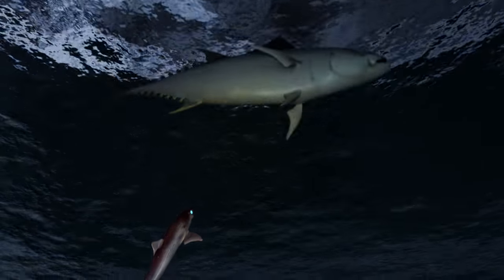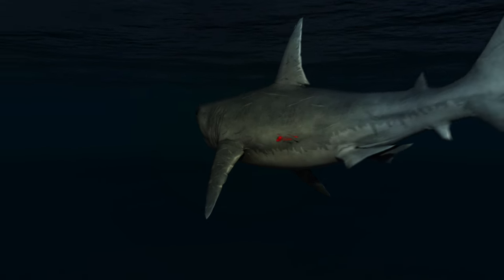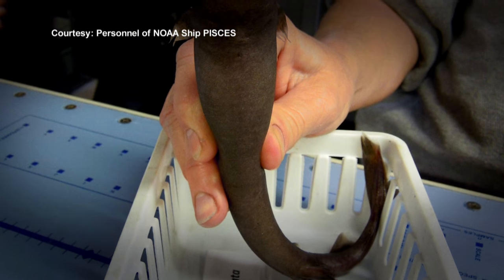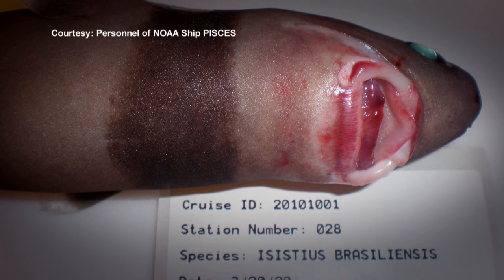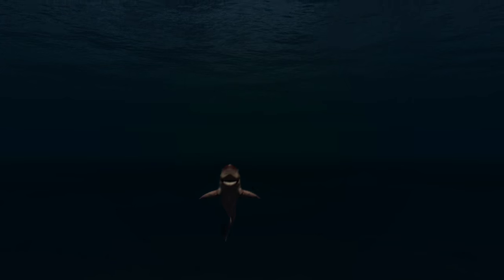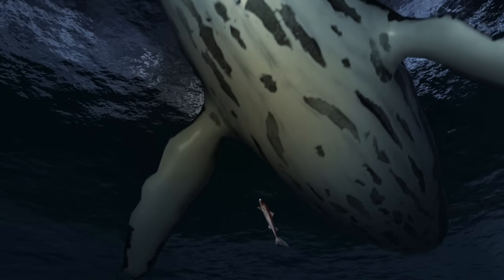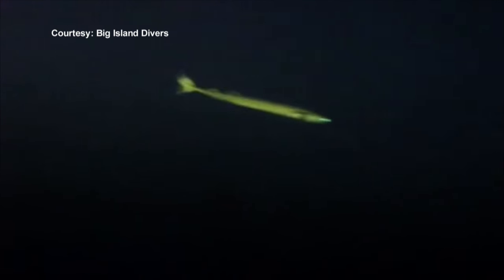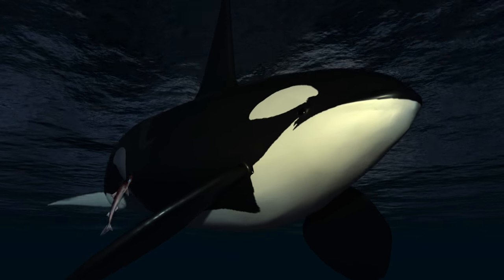The Cookie Cutter Shark: Daily Planet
This shark is one smart cookie!